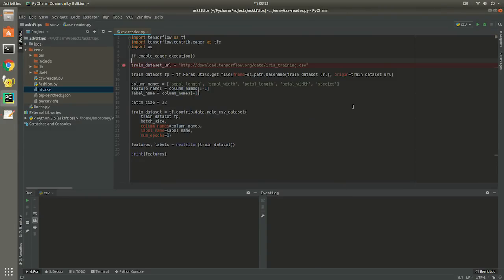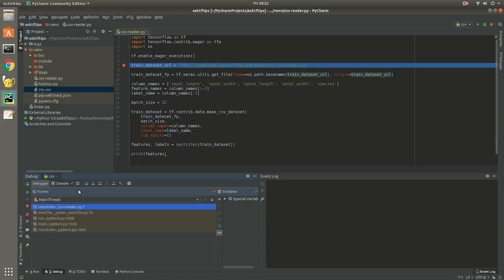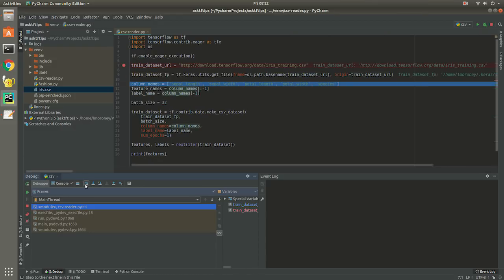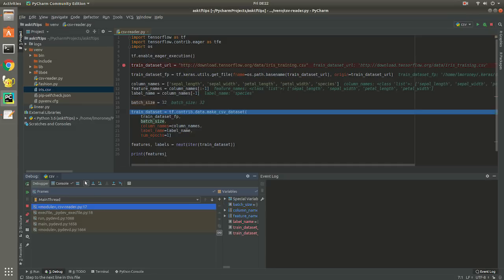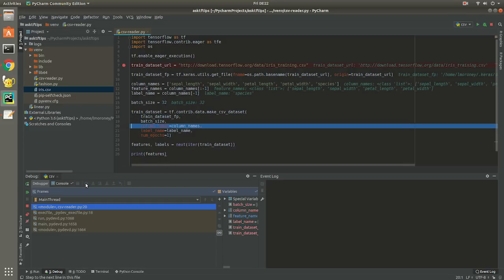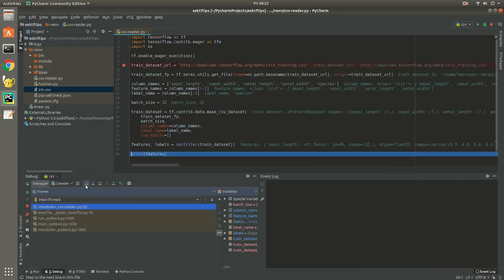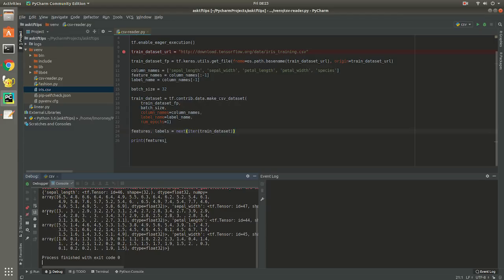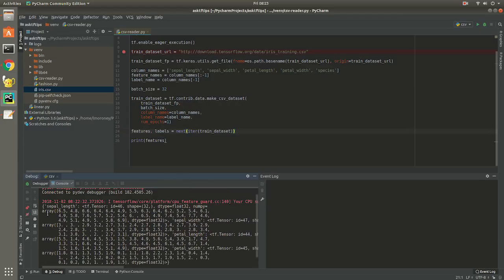Quickly get CSV into datasets for Keras (TensorFlow Tip of the Week)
Laurence Moroney (@lmoroney) gives you the quick breakdown on using Comma Separated Values (CSVs), with Keras. Watch to see how easy it is to train TensorFlow models from CSV data using Keras utilities.